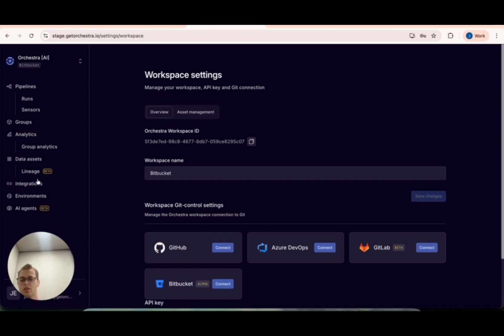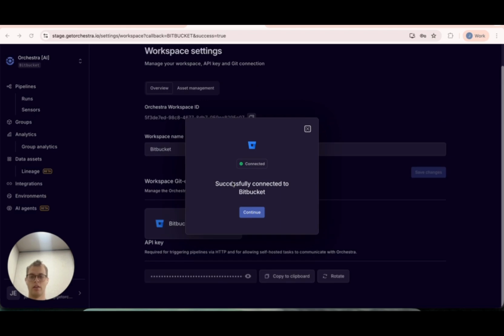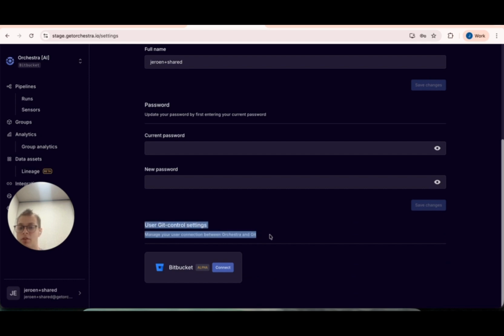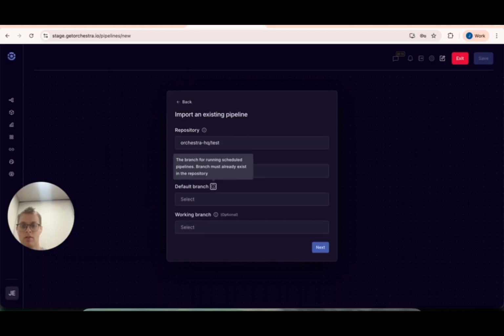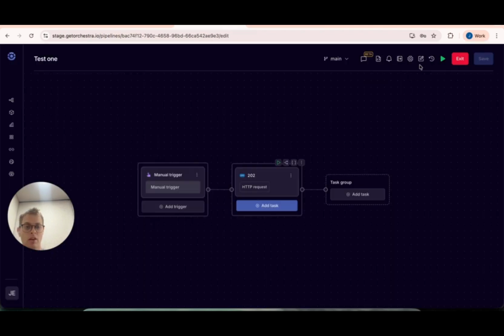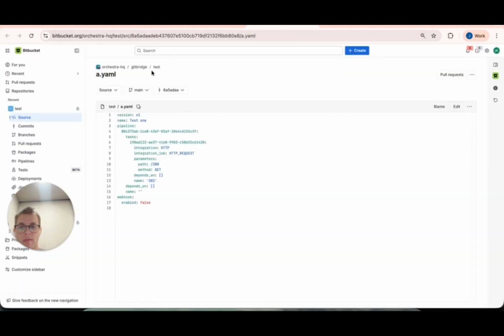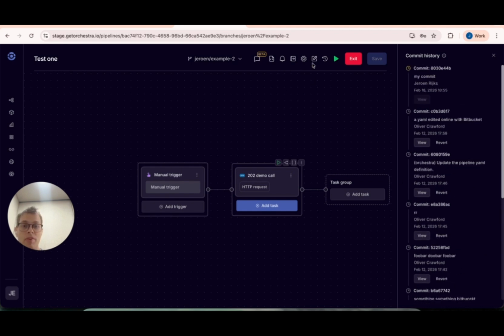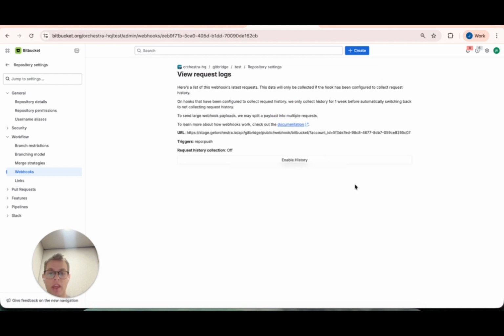Git-backed Data Pipelines in Bitbucket in 1 MINUTE with Orchestra | Connect bitbucket instantly 💡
Orchestra is an declarative orchestration tool for Data Teams looking to spend less time maintaining boilerplate infrastructure and more time building with AI and Data.

In this video we show you how you can git-back AI and Data workflows using Bitbucket. We connect to Bitbucket in under 1 minute using oauth to enable a bidirectional sync between Bitbucket and Orchestra, keeping your pipelines in sync with code control.